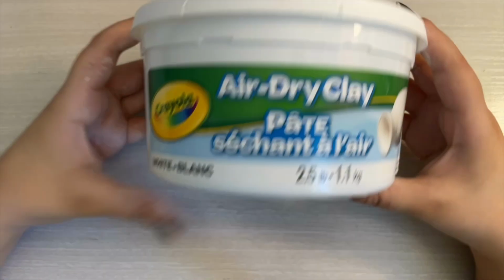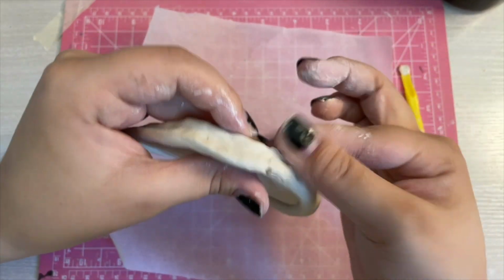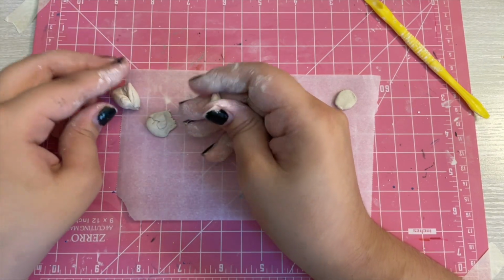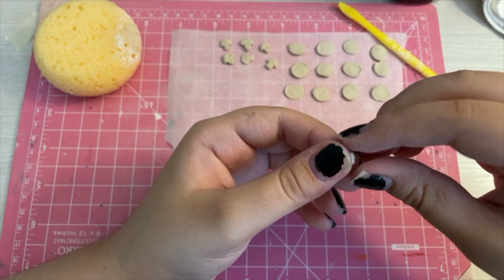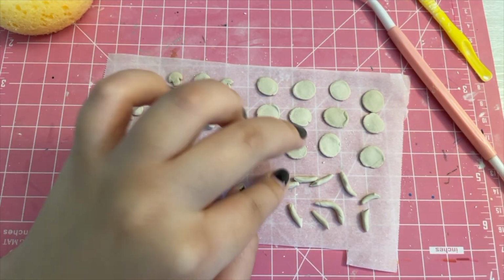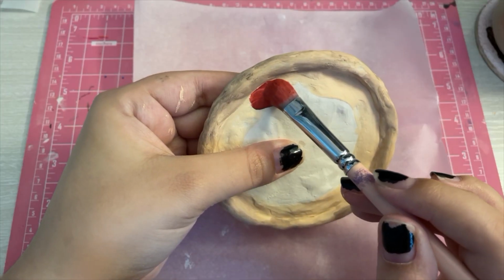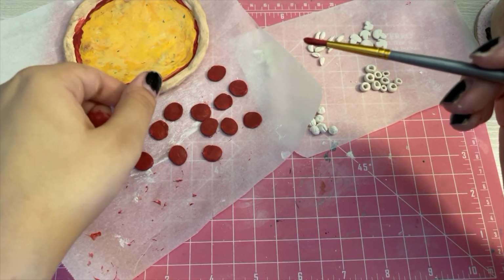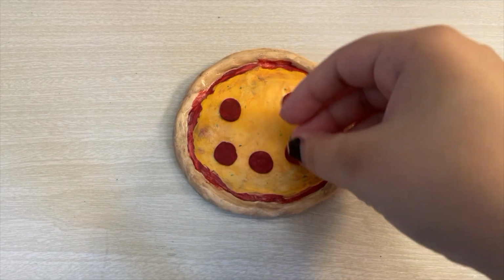Making a Pizza out of Clay 🍕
~~★Making a pizza with air dry clay★~~

Welcome pizza and clay lovers! 😍🍕Today I am giving you all a tutorial on how I made a supreme pizza entirely out of clay.

SOCIALS